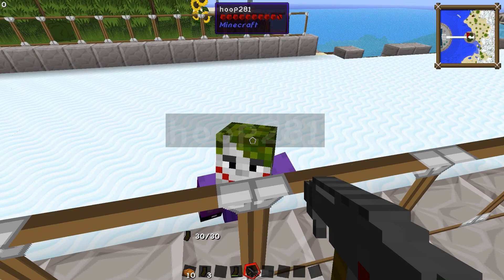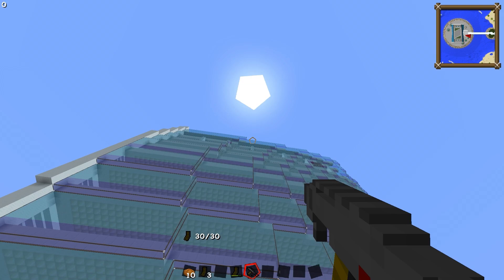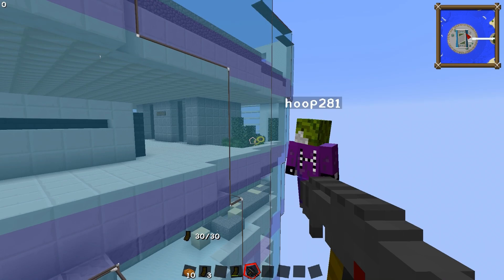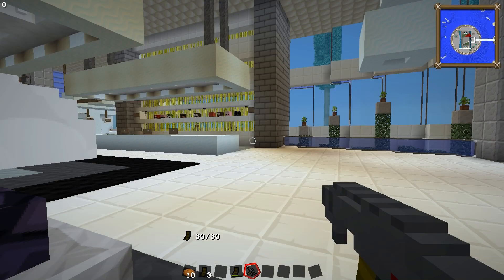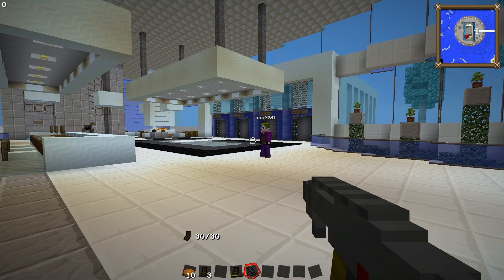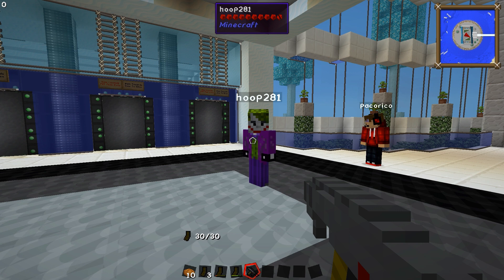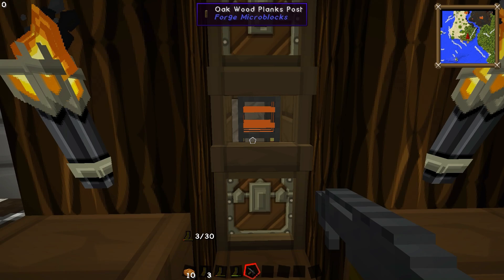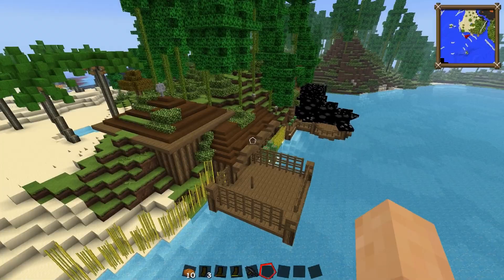Attack of the B-Team - Public Server Online!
Have an awesome time on the server!